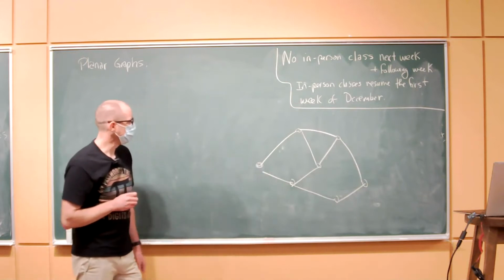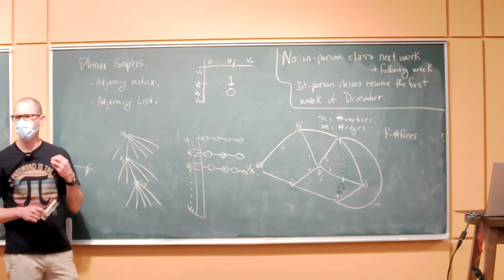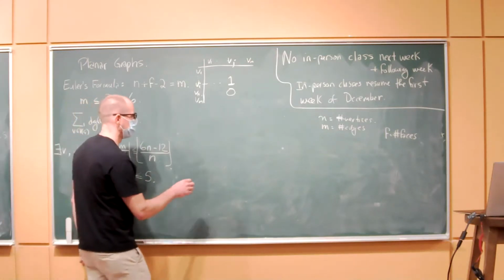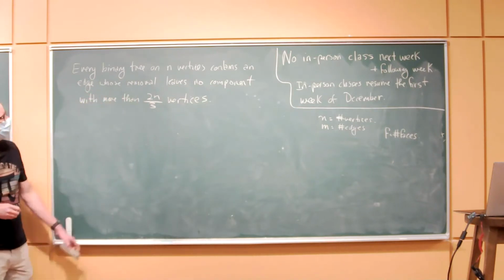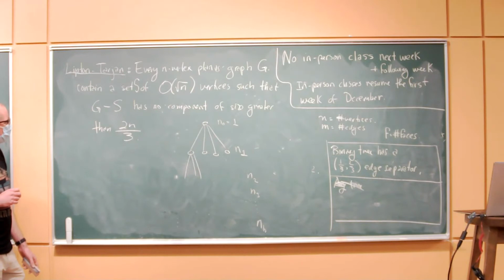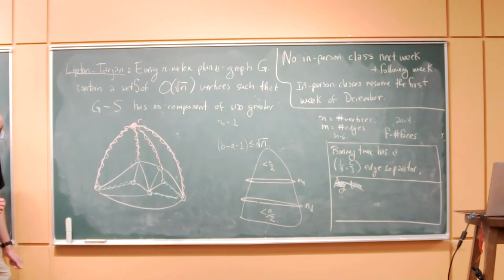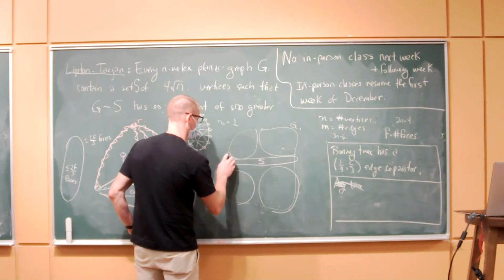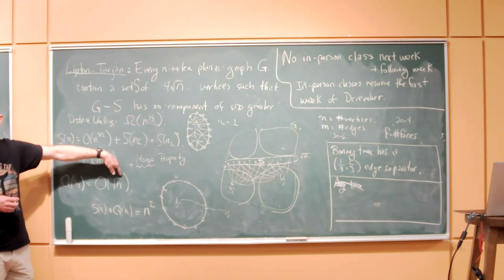comp5408, november 18, 2021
Adjacency and distance labelling, planar separators